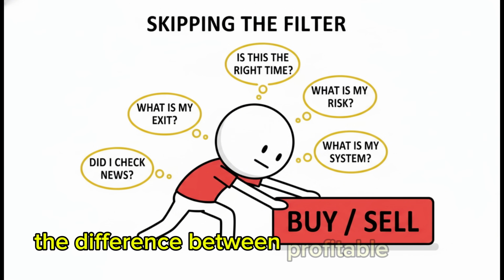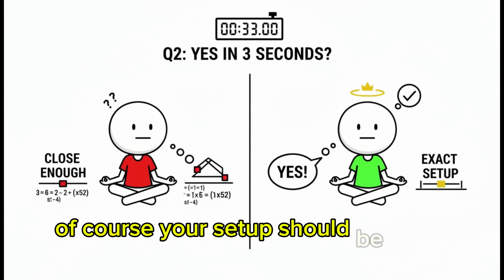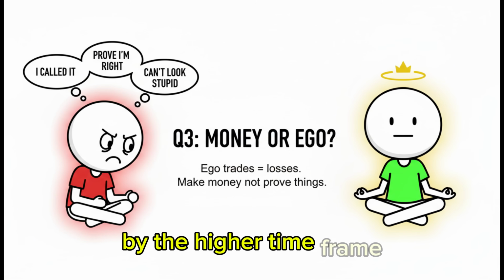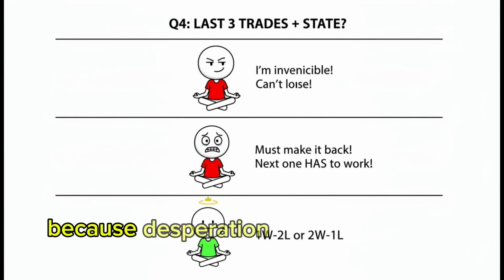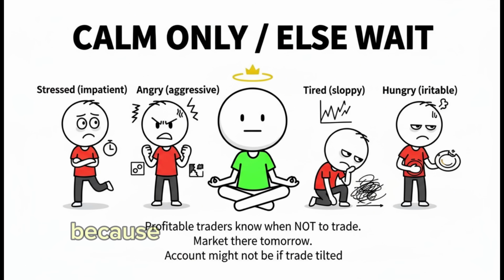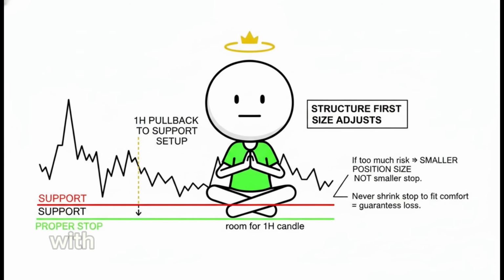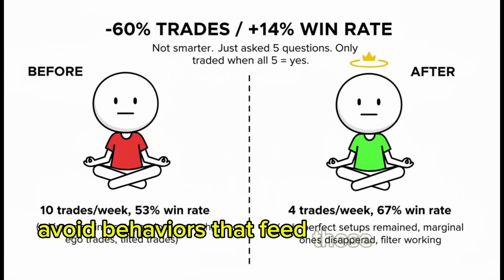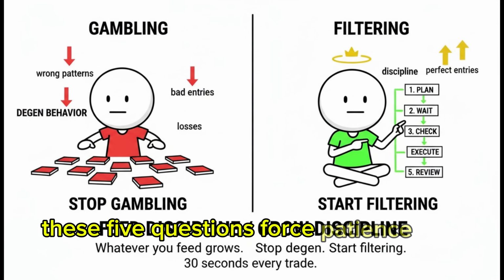5- Step Test Before Every Trade (The Perfect Entry Point)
You're taking bad trades.

Not because you don't know what to look for.

Because you're not filtering before you enter.

5 questions. 30 seconds. Every trade.

1. HTF support? (Yes/No)
2. 3-second clarity? (Yes/No)
3. Money or ego? (Money only)
4. Last 3 trades + emotional state? (Neutral/Aware)
5. Stop: structure or fear? (Structure only)

All 5 = YES → Trade
Even 1 = NO → Wait

🤝 Funded Trader Markets  →  Official channel partner and the prop firm I personally trade with.

I went from 10 trades/week to 4.

Same setups. Just filtered.

Stop gambling. Start testing.